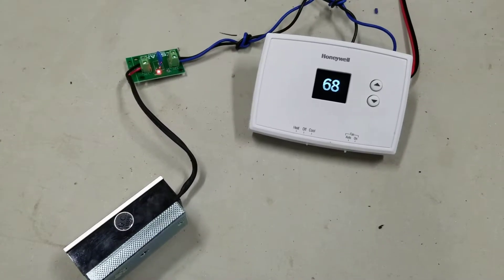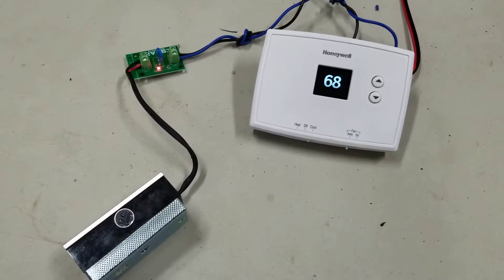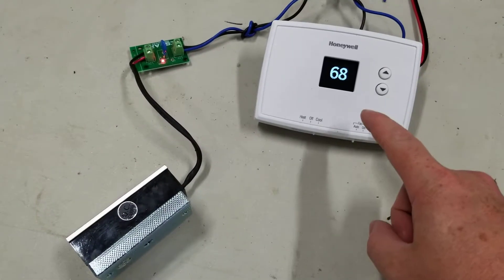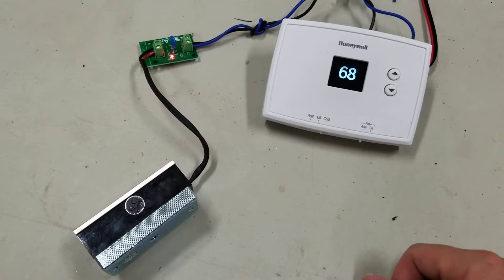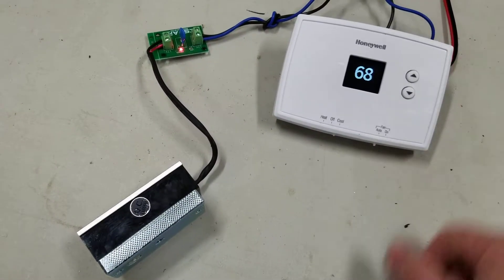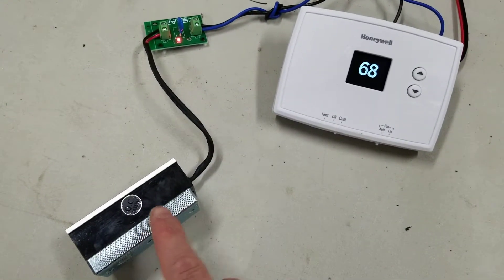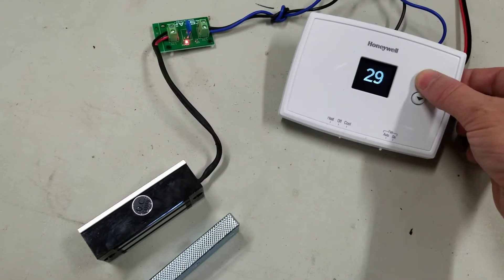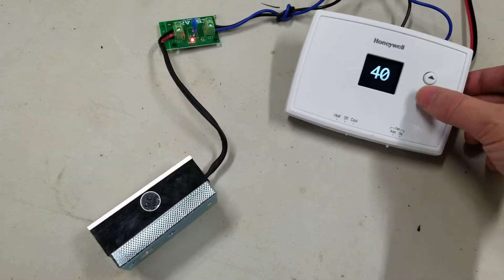Thermostat Puzzle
Set the thermostat to the right temperature to release a maglock. Can be customized.